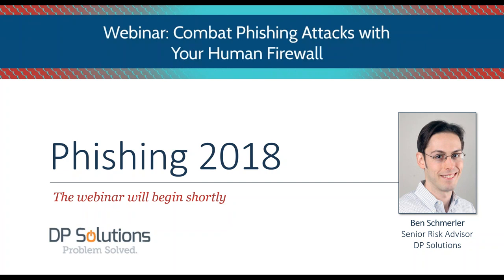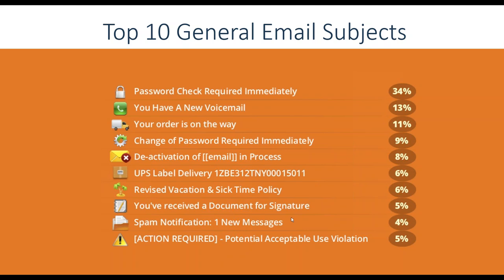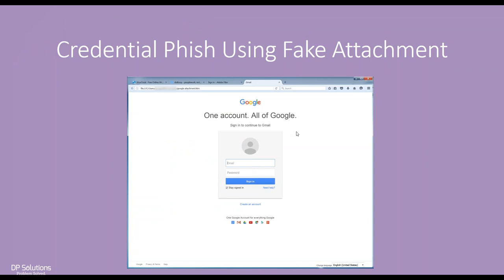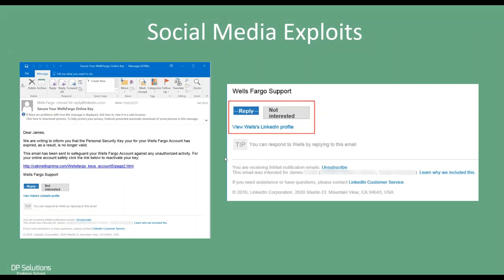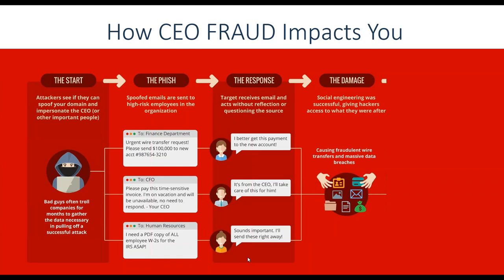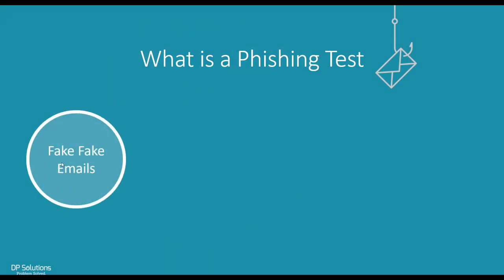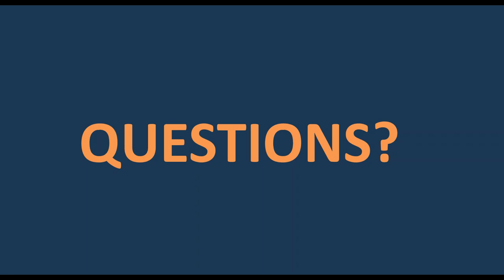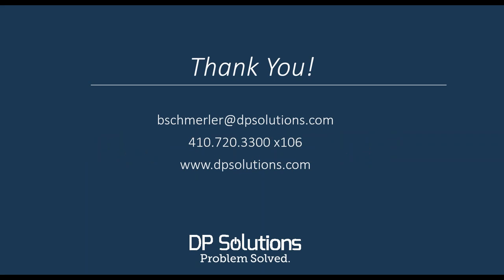Combat Phishing Attacks with Your Human Firewall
It should come as no surprise that your employees are exposed to phishing attacks regularly. This makes them the weak link in your organization’s IT security and a potential gateway for cyber-threats.

It’s vital that your staff can identify phishing attempts. The more knowledge they possess, and the better informed they are about security best practices, the less likely they are to fall for a cyber-criminal's tricks.

Join Senior IT Risk Advisor, Ben Schmerler, to learn about today's phishing landscape and how to arm your staff to establish a human firewall and effectively block hackers.

At this webinar you will learn:

The current phishing attack landscape
The most deceiving phishing emails to date
Actionable tips to create your “human firewall”
Components of an effective phishing prevention program

C-Level executives, managers and any staff members who want to learn security best practices to protect their business.